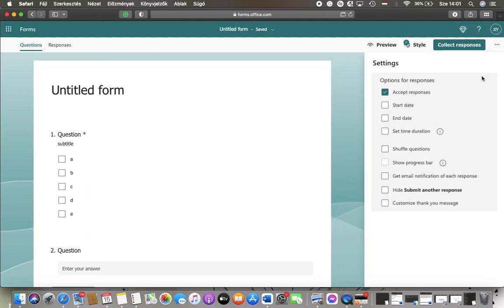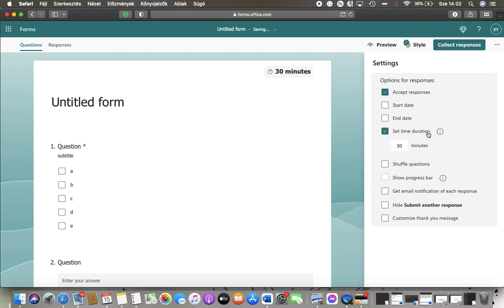How to set time duration to questionnaire created on Office.com?